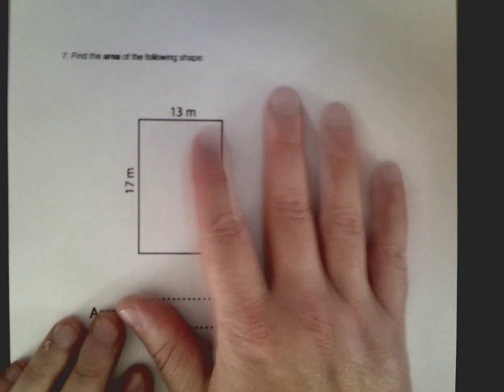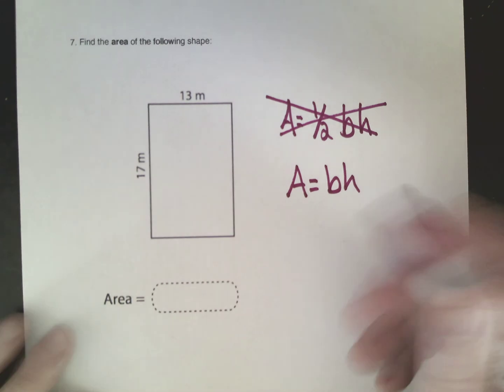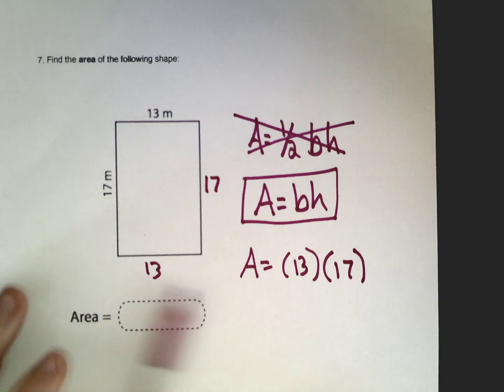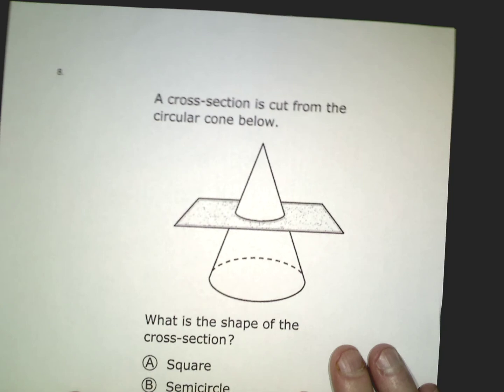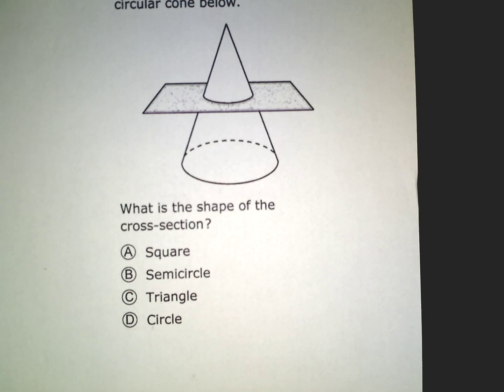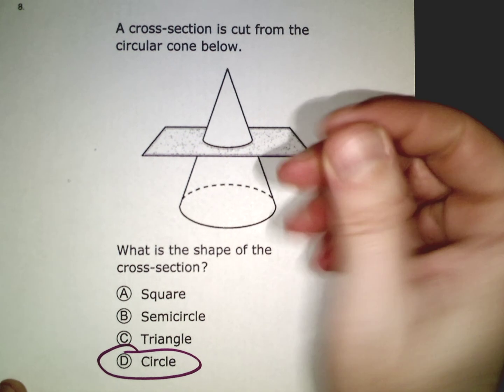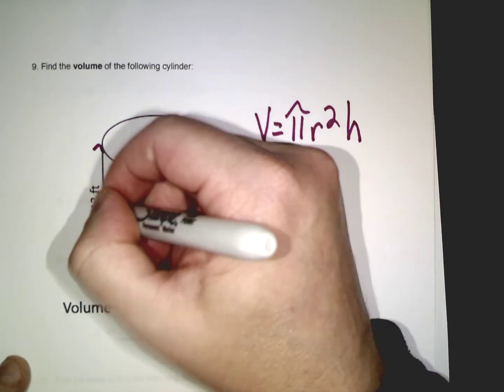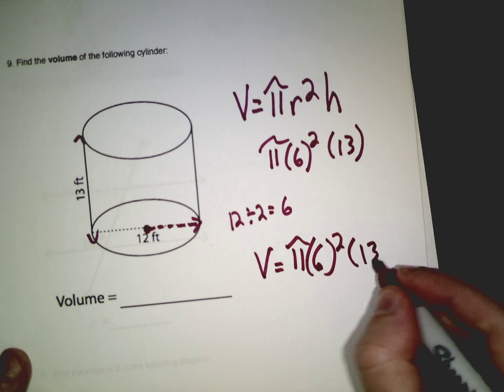Geo Final Review Day 3